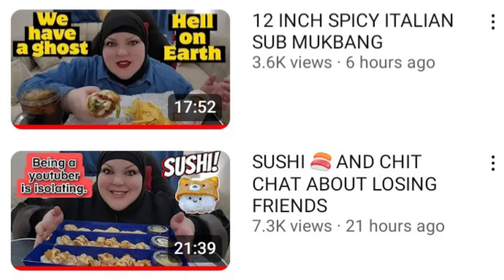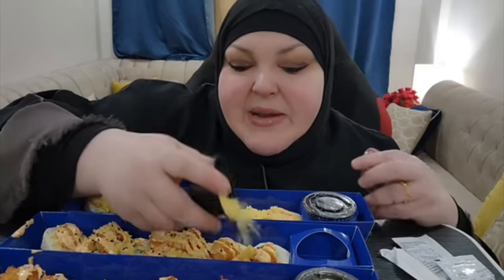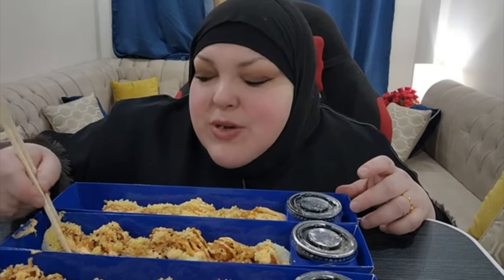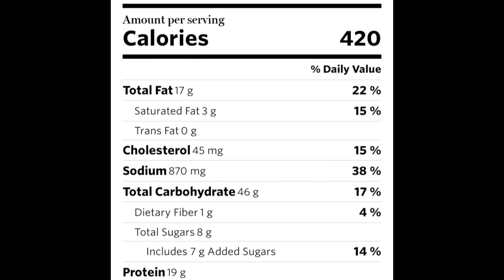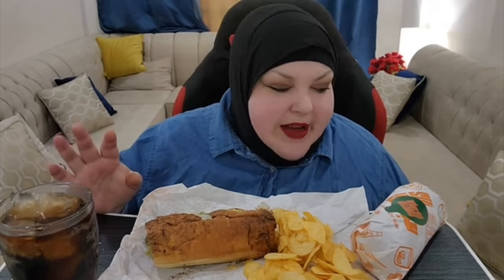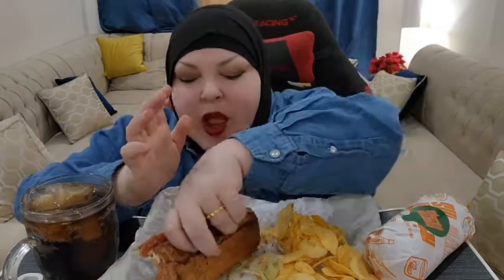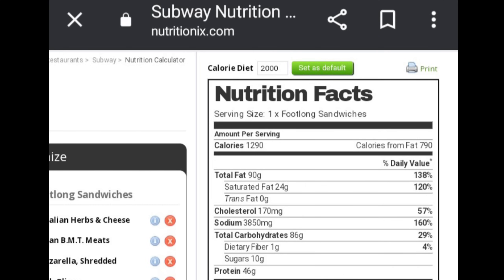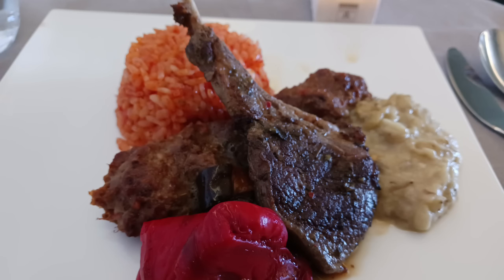Foodie Beauty Is in a Rut (with macros)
Clips from @foodiethebeauty